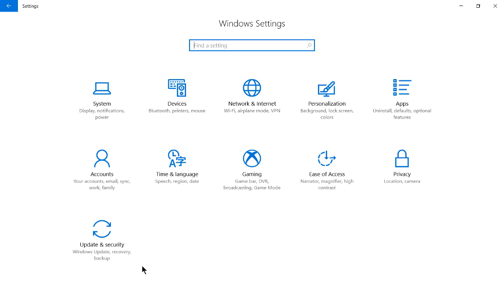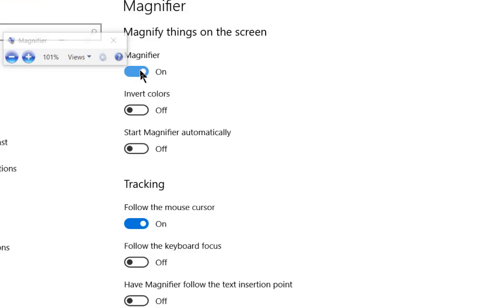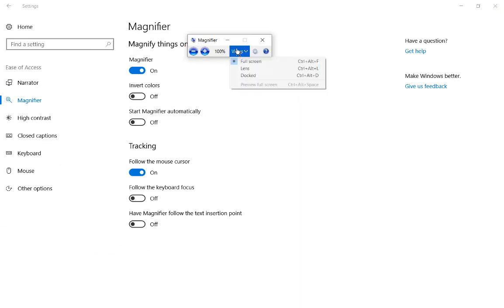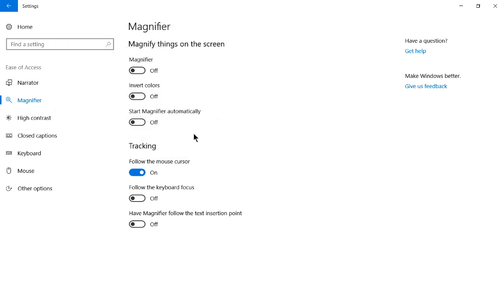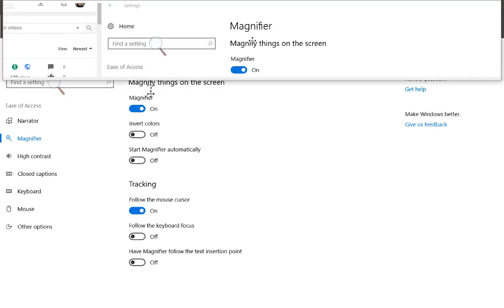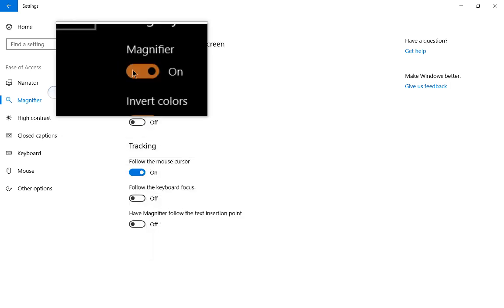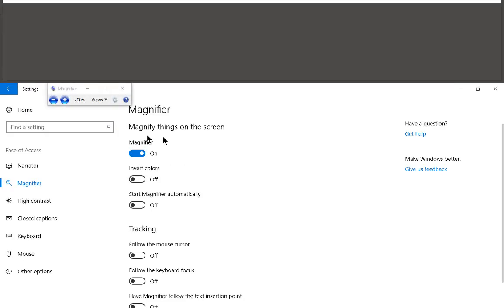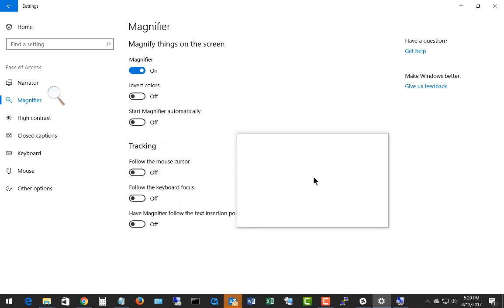Windows 10 Magnifier Tutorial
Professor Robert McMillen shows you a Windows 10 Magnifier Tutorial. All the various options are demonstrated for being able to use the magnifier in Windows 10.